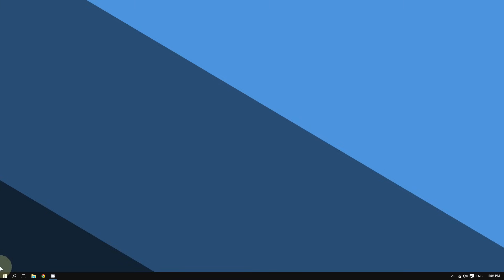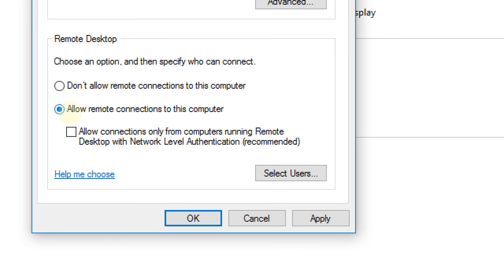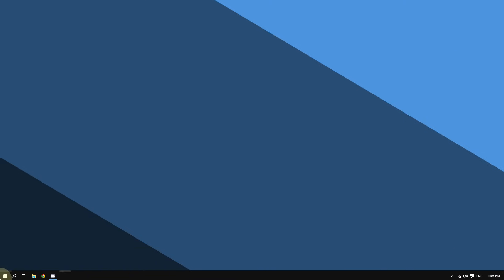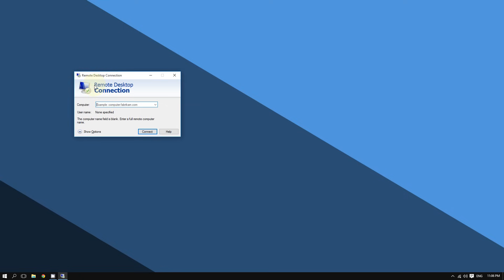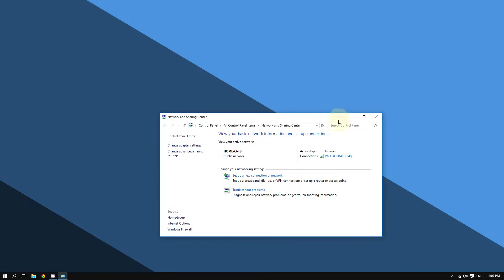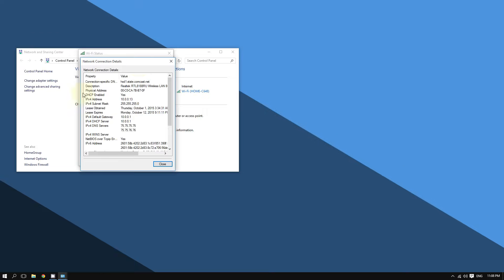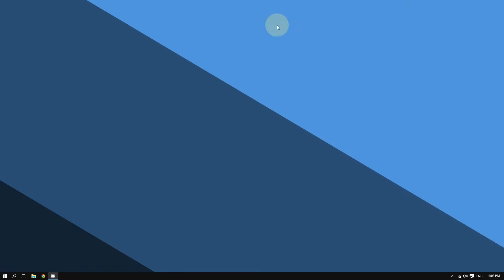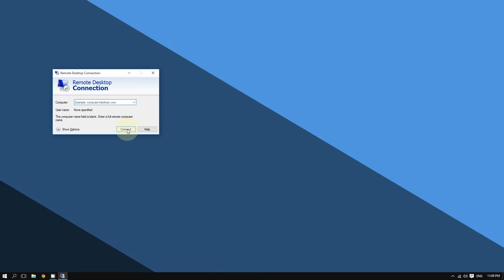Windows 10 - How to Set Up Remote Desktop Connection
This videos shows how you can set up remote desktop on Windows 10.